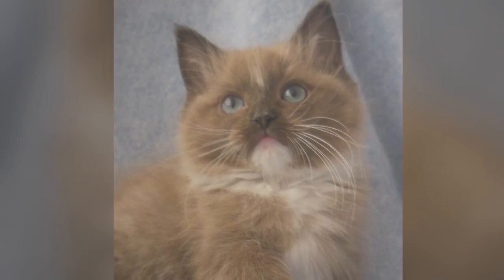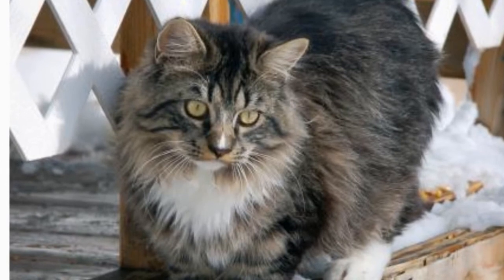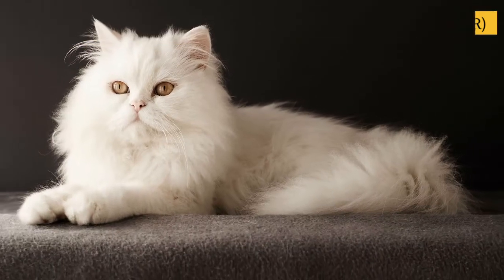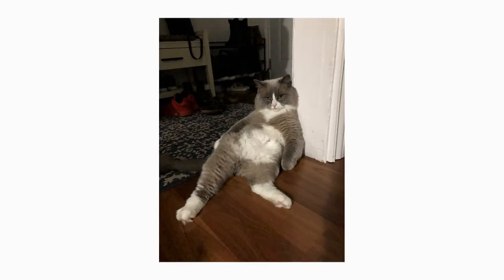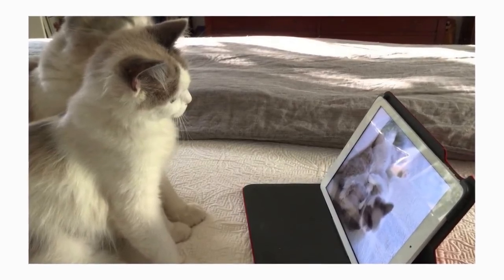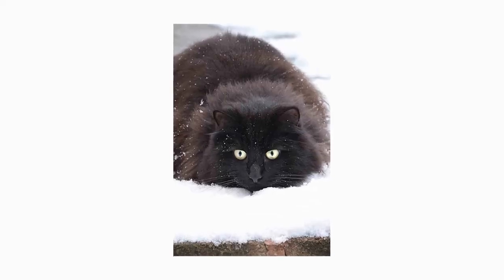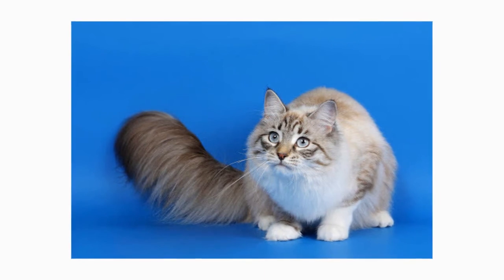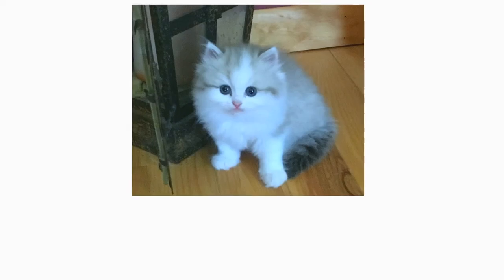The Ragamuffin Cat 101 : Breed & Personality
In today's video, let us take a look at a teddy bear-like cat, that was founded back in the 1990s.

The Ragamuffin.

The Ragamuffin was developed in California in the 1990s,from the Cherubim breed, which itself evolved from matings with various strays in the 1960s. The Ragamuffin is medium to large in size, and his soft coat comes in all colors and patterns. A trademark aspect of this cat, is that he doesn’t mind being picked up, and in fact is quite likely to go limp in your arms when you do so.

If you are wondering if the Ragamuffin is related to the Ragdoll, the answer is yes. Some breeders wanted to introduce new colors, and patterns while others thought it was important to widen the breed’s gene pool. Because the breeding of Ragdolls was strictly controlled by that breed’s founder, Ann Baker, a new group formed to create its own breed. They outcrossed to Persians, Himalayans and domestic longhaired cats, to increase the size and to bring about other changes in appearance, that would differentiate the Ragamuffin from the Ragdoll. The name Ragamuffin, was chosen in part as an homage to the founding breed.

Like his cousin the Ragdoll, the Ragamuffin is a huggable lug who wants nothing more than to follow his people around, and sit in a lap whenever possible. A nice combination of sweet and smart, he is often described as puppylike for his friendly personality,  with the willingness to play fetch, learn tricks and walk on a leash. He greets visitors warmly, and would meet you at the door everytime you came home.

The Ragamuffin is known for his docile nature. He loves to be held like a baby, and will completely relax into your arms. Ragamuffins like to play, but are good about limiting their attentions to their toys and scratching posts.

This is a mellow cat, but one who craves attention. Don’t get a Ragamuffin if you will have to leave him alone for many hours every day.

The Ragamuffin’s soft coat is long, but its texture is tangle-resistant. Weekly brushing or combing is all that’s needed to remove dead hairs and keep it looking beautiful.

This is a large cat, and they mature slowly, not reaching their full size until they are four years old.

The Ragamuffin has a broad, modified-wedge-shaped head with a rounded appearance. It’s supported by a short, heavy, strong neck that is especially apparent in males. Mature males are known for their jowls, giving them something of the look of a crusty old brigadier general. The broad-chested body is muscular and heavy, often with a pad of fat on the lower abdomen. All of these accompanied by a long, fully furred tail.

Both pedigreed cats, and mixed-breed cats have varying incidences of health problems, that may be genetic in nature. Ragamuffins are generally healthy, but be sure to ask a breeder about the incidence of health problems in her lineage.  It’s also smart not to let this big cat overeat. He is large, to be sure, but he shouldn’t be fat.